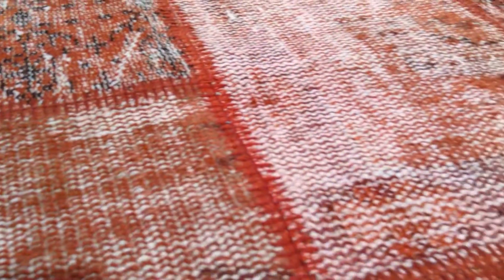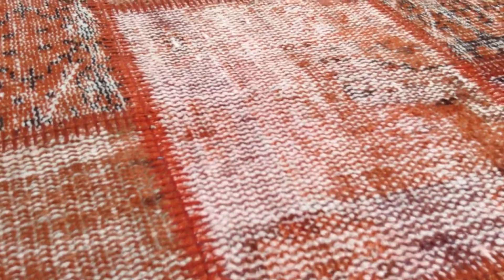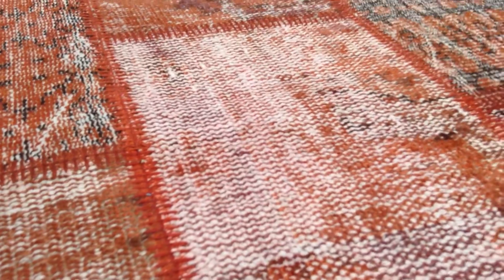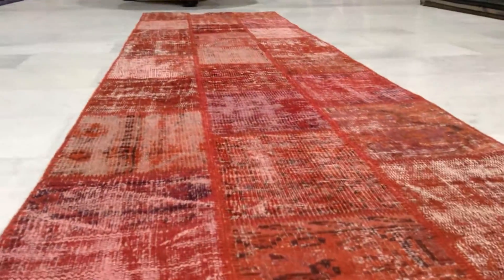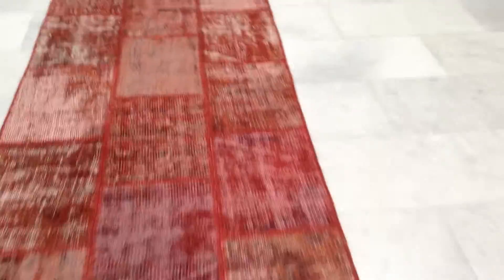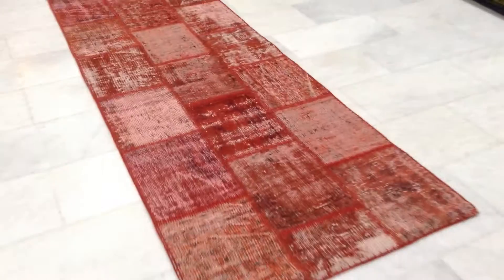vintage carpet 5353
English Version